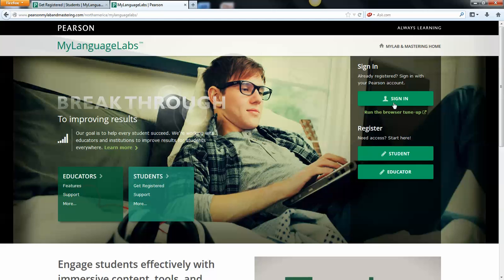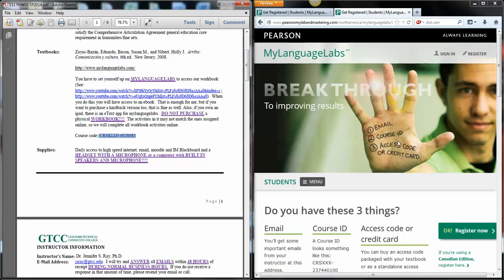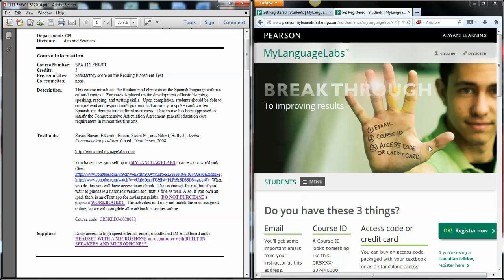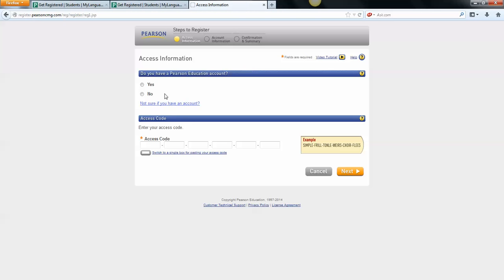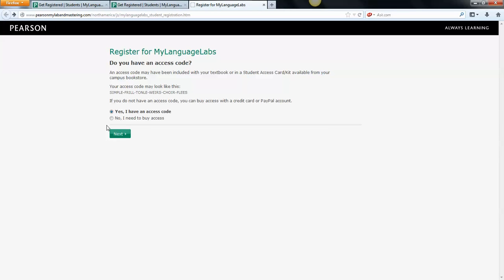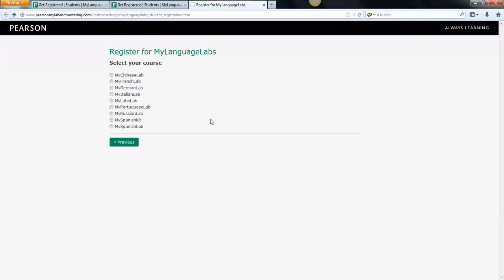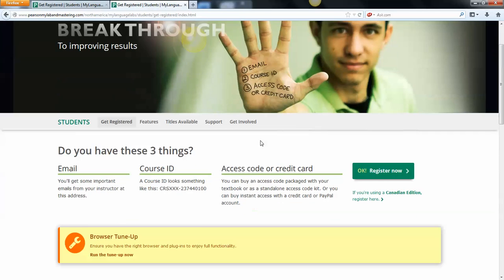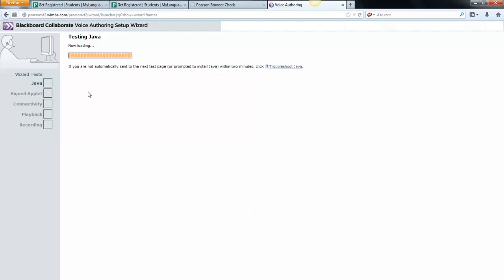Getting Setup: MyLanguagelabs